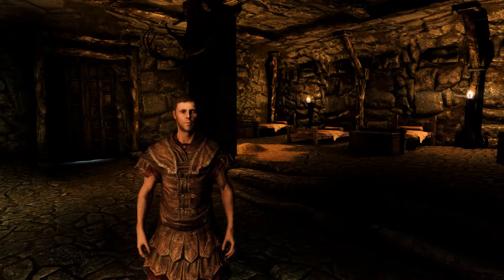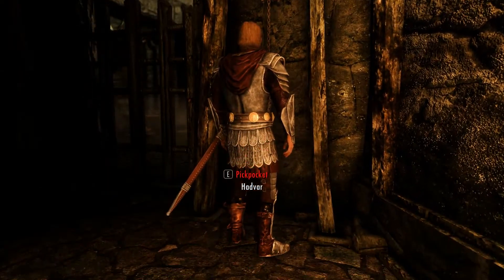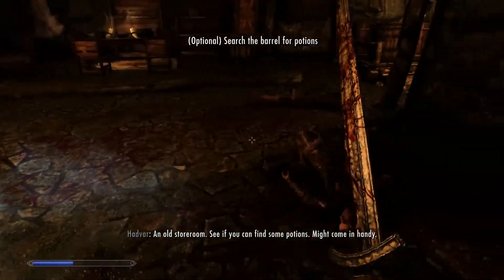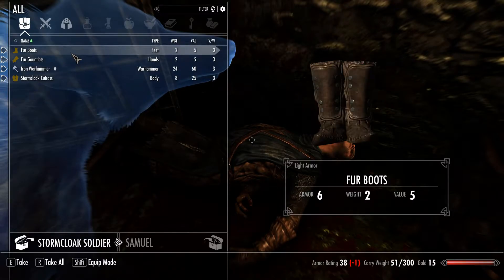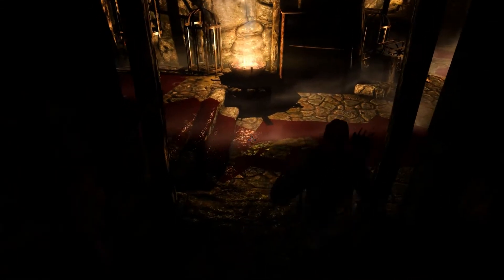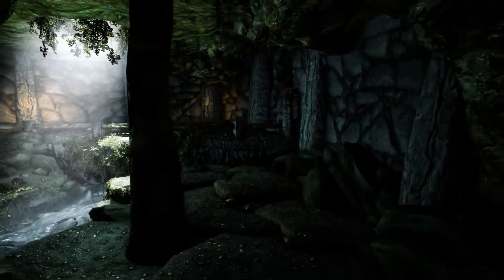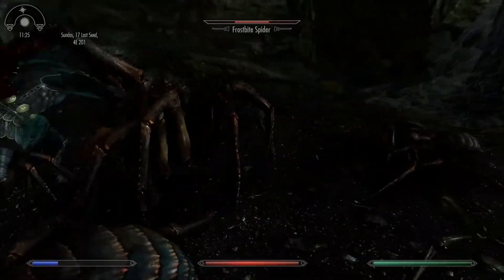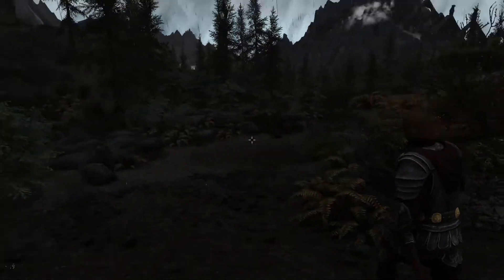Let's Play Skyrim Special Edition - Episode 1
Episode 1 of my modded playthrough of Skyrim Special Edition. In this episode Sam escapes Helgen with Hadvar. Sam and Hadvar make their way to the nearby town of Riverwood. It seems Hadvar has family there that may be helpful.

Mods used in this let's play:
360 Walk and Run Plus SSE
aMidianBorn Textures (Original Skyrim Mod)
Audio Overhaul Skyrim SE
Beards - 2K Resolution
Book Covers Skyrim SE - Desaturated
Campfire
Cloaks of Skyrim SSE
Convenient Horses
Cutting Room Floor
Darker Nights
Designs of the Nords
Enhanced Blood Textures SE
Enhanced Lights and FX
Falskaar
Footprints
Frostfall
Hold Border Banners
Honed Metal
Immersive Amazing Follower Tweaks SE
Immersive Armors
Immersive HUD
Immersive Patrols SE
iNeed
LeanWolfs Better-Shaped Weapons
Lock Overhaul-Ordinator Version
Lore Weapon Expansion
moreHUD SE
Ordinator Perks
Paper World Map SSE
Predator Vision
Pumping Iron
Realistic Ragdolls and Force SE
Realistic Water Two
Rens HD Shrines
Simple Auto Unequip Ammo
SKSE64
SkyUI
Skyrim SE Re-Engaged ENB
SMIM
SSE Fixes
SSE Texture Pack
Skyrim Skill Interface ReTexture
Unique Uniques SE
Unofficial Skyrim Special Edition Patch
VioLens
Vivid Weathers-Definitive Edition
Wet and Cold
Winter Is Coming Cloaks SE
Windsong Immersive Character Overhaul
Wonders of Weather